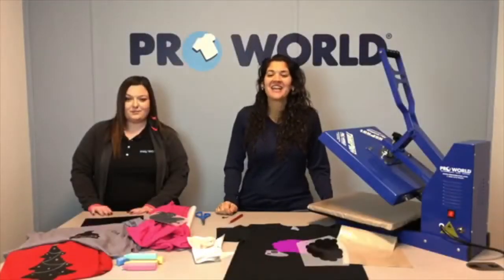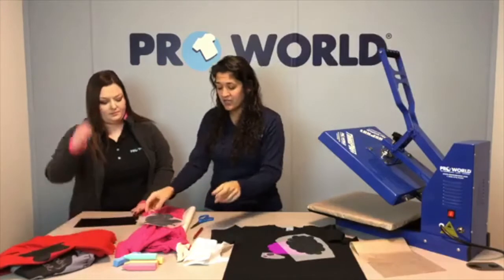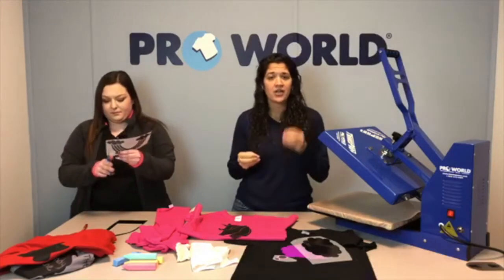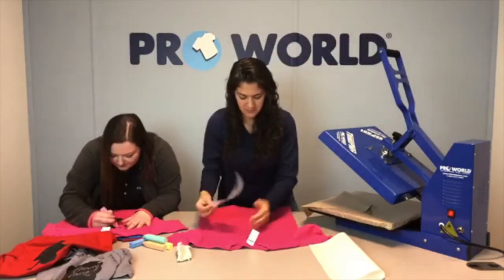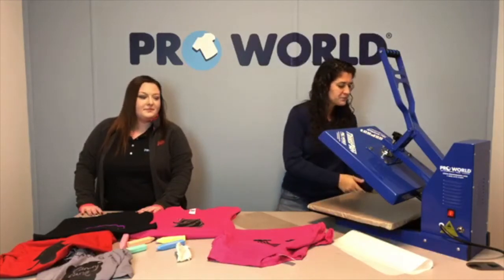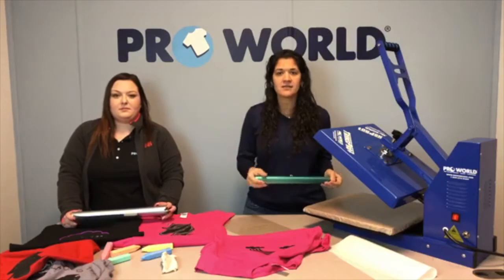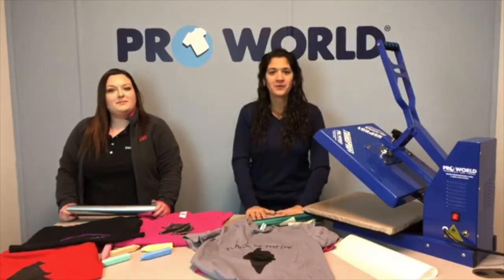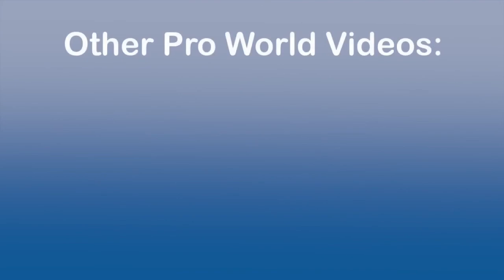Blackboard Vinyl! - (Facebook Live 12/7/18)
No longer is chalk just for walls anymore. You can turn your shirt into a walking billboard. Just add chalk and you are on your way to creating fun signage or pieces of art. Rub with a damp cloth to remove the chalk and start again. It's fun and easy to do - so grab some chalk and speak your mind!